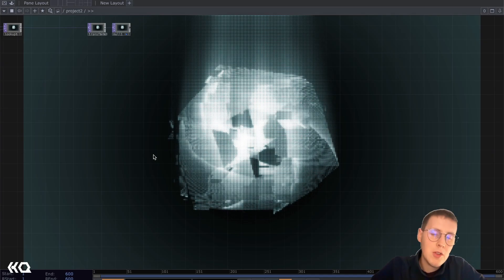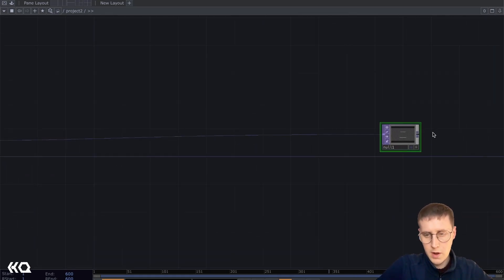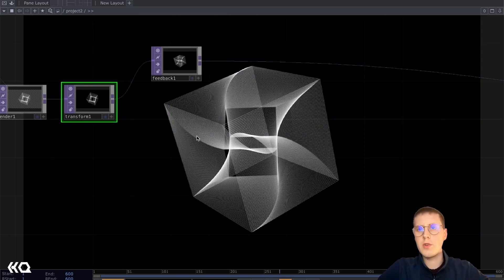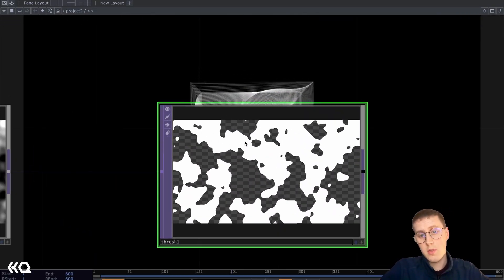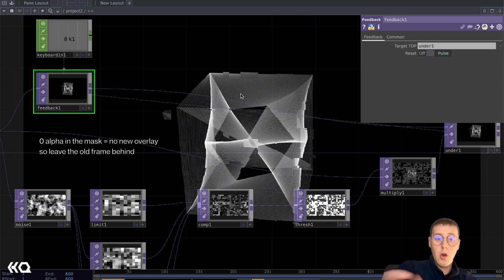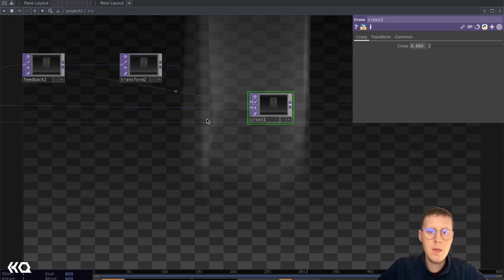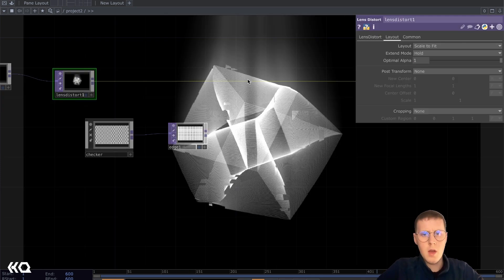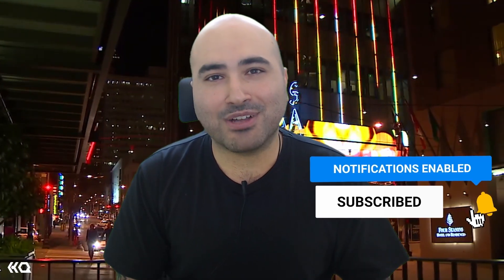TouchDesigner Glitch Feedback in Post Processing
In this TouchDesigner tutorial, we explore some interesting ways to use the feedback TOP in post processing to enhance a composition. We'll use feedback to highlight 2 different effects: a glitchy buffering effect, and a dynamic light-weight smoke effect.